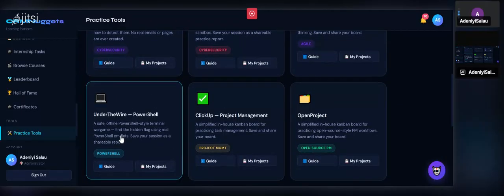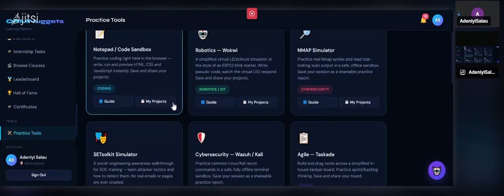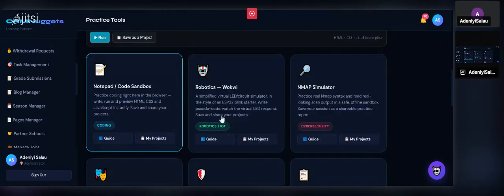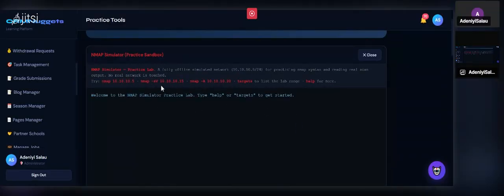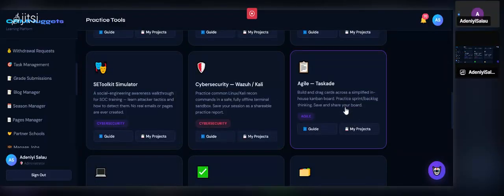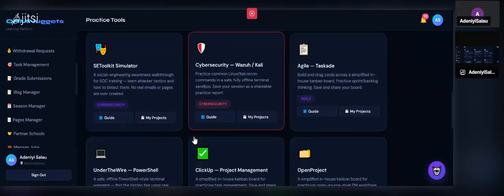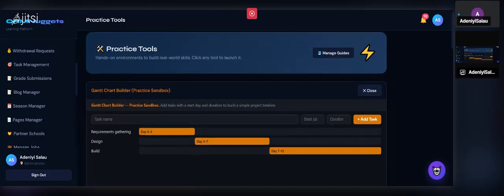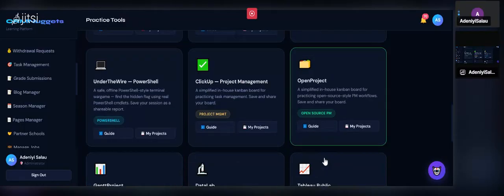Introducing Free Online Practice Tools For Cyber Security, Data Analytics and More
Welcome to CRMNuggets! In this video, I introduce you to the brand-new Practice Tools available on the CRMNuggets platform—designed to help you move beyond watching tutorials and start building real, job-ready skills. Whether you're learning Cyber Security, Data Analytics, Artificial Intelligence, Digital Marketing, Networking, Software Development, Cloud Computing, Project Management, CRM, or other in-demand tech fields, these practical tools will help you gain hands-on experience that employers value.

Unlike traditional online learning platforms where you only watch videos, CRMNuggets allows you to practice what you learn through interactive exercises, real-world tasks, quizzes, simulations, and practical assessments. This practical approach helps you build confidence, improve your problem-solving skills, and prepare for professional certifications and real workplace challenges.

In this video, you'll discover how the CRMNuggets Practice Tools work, the different types of exercises available, how to access them, and why practical learning is essential for anyone serious about building a successful career in technology. Whether you're a student, NYSC member, graduate, career changer, or IT professional looking to upskill, these tools are designed to accelerate your learning journey.

🚀 Join thousands of learners developing practical tech skills with CRMNuggets.

📚 On CRMNuggets, you can access:

* 1,500+ Tech Courses
* Interactive Practice Tools
* Online Examinations
* Professional Certificates
* Internship Opportunities
* AI Learning Resources
* Career Development Support
* Hands-on Tech Projects

If you're tired of learning without practicing, this video is for you. Start building real experience that sets you apart in today's competitive tech industry.